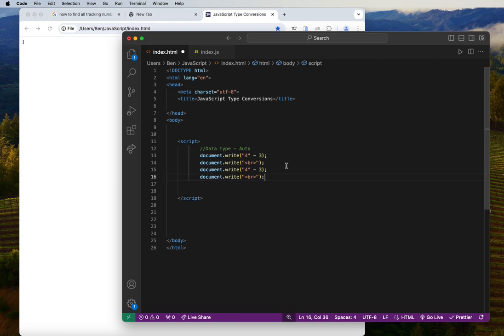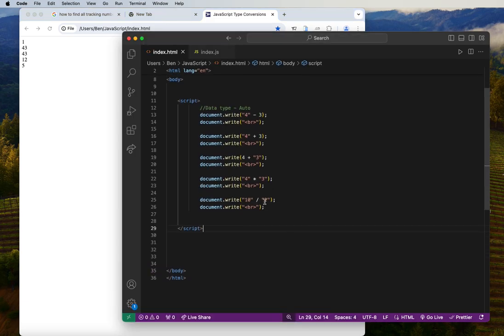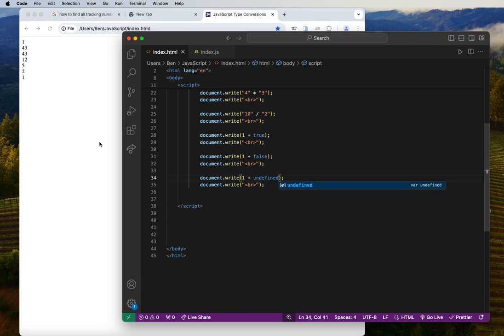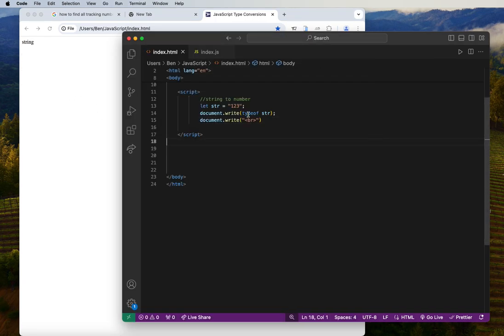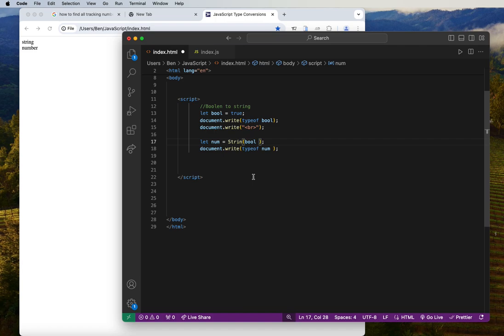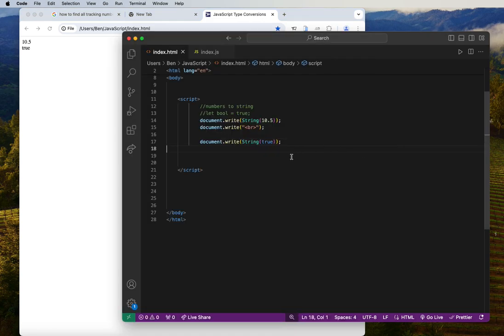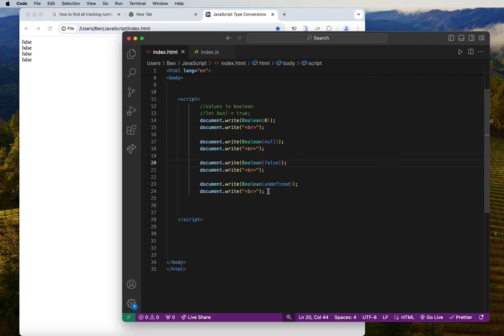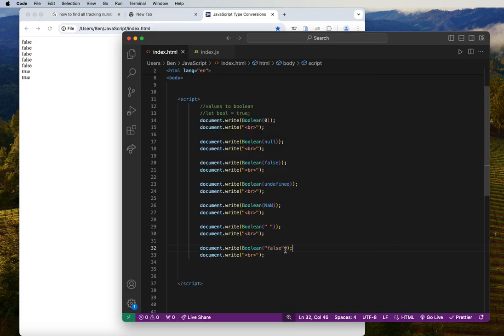JavaScript Type Conversions: Mastering Data Transformation - 18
Welcome to our JavaScript tutorial! In this video, we'll explore type conversions in JavaScript, essential for transforming data types and ensuring your code handles data correctly. Whether you're a beginner or an experienced developer, this guide will help you understand and use JavaScript type conversions effectively.

🔹 What You'll Learn:

Introduction to JavaScript type conversions: implicit and explicit
Implicit type conversion (type coercion) and how it works
Explicit type conversion using functions: String(), Number(), Boolean(), and more
Converting data types: strings to numbers, numbers to strings, booleans to strings, etc.
Practical use cases and common pitfalls
Best practices for handling type conversions in your code
By the end of this tutorial, you'll have a solid understanding of JavaScript type conversions and how to use them to transform data types and handle data correctly in your web development projects. Let’s enhance your coding skills with the power of JavaScript type conversions!